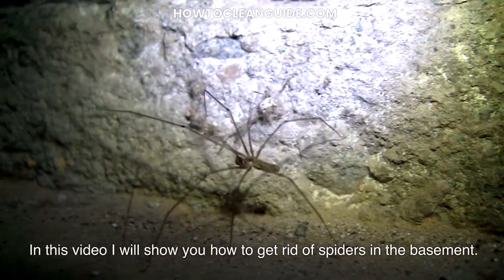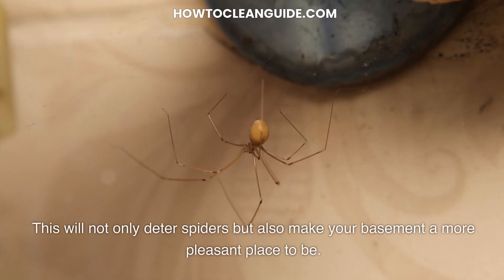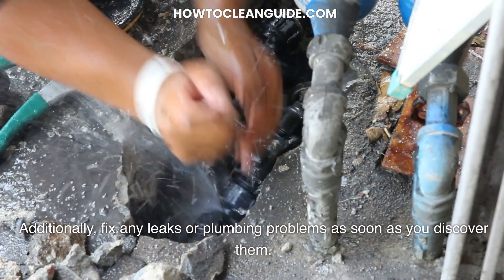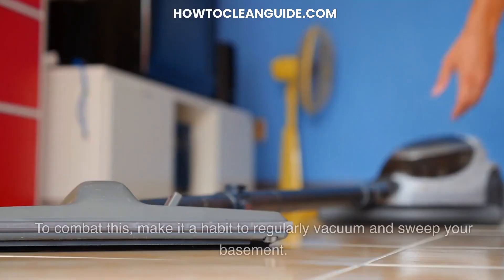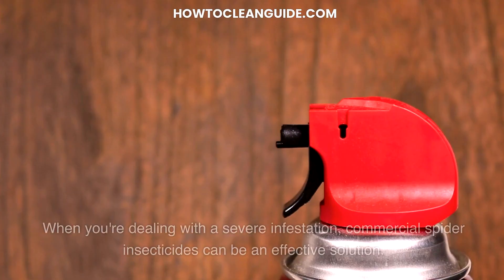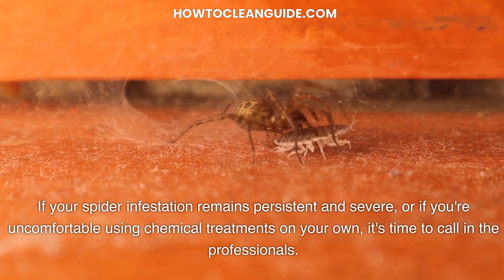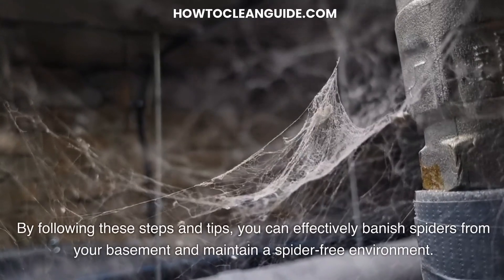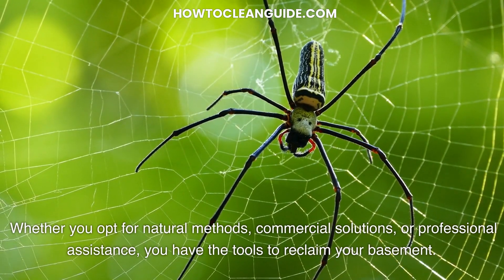How to get rid of Spiders in the Basement – A Detailed Guide to Keeping Your Basement Spider-Free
In this video I will show you how to get rid of spiders in the basement. Ah, the basement – a place where we store our belongings, set up our workshops, or create cozy living spaces. Unfortunately, it’s also a favorite hiding spot for those eight-legged arachnids. Spiders can creep into our basements through the tiniest of cracks and make themselves right at home. If you’re tired of sharing your basement with these unwelcome guests, you’ve come to the right place. In this comprehensive guide, we’ll walk you through the steps to banish spiders from your basement and keep them at bay.